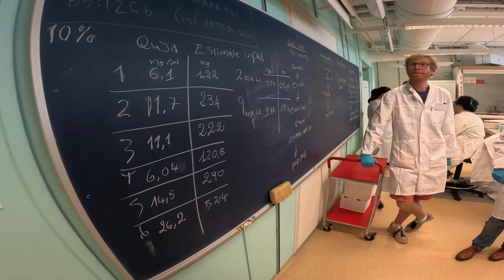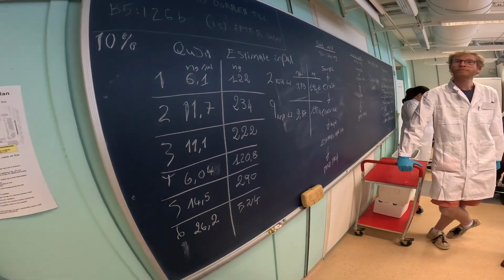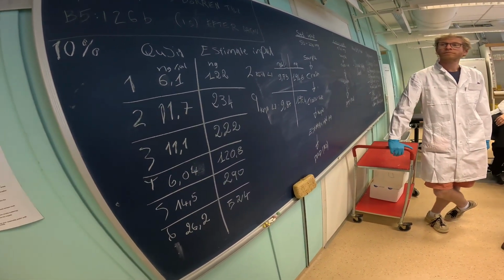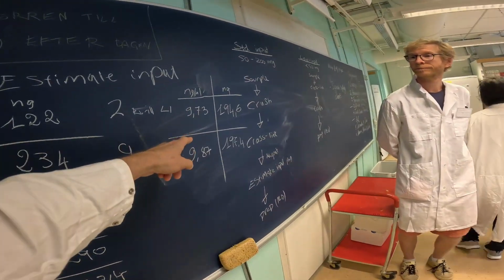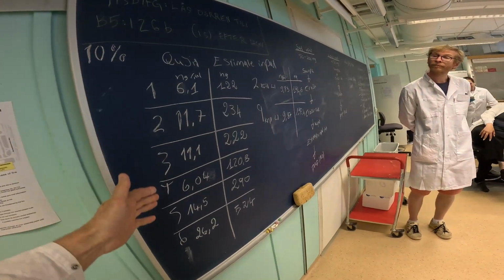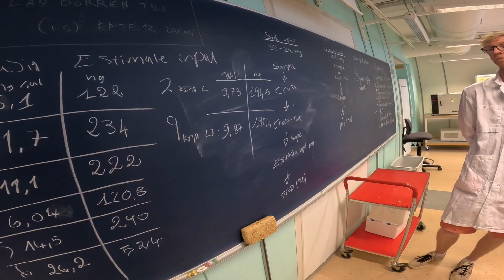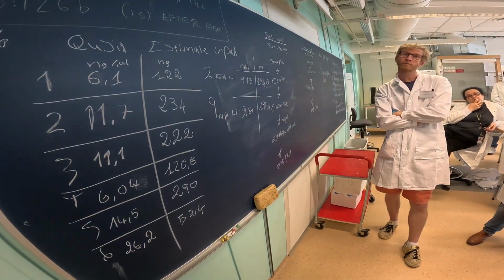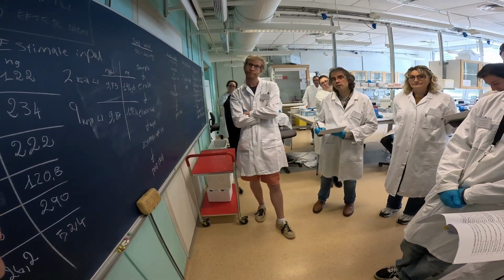BGE SciLifeLab HiC Course 5 - Introductory Choosing Input Amounts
This is the fifth video of the Introductory Stream of the BGE SciLifeLab HiC  course! Using a herring sample, researchers with no previous experience followed the Arima HiC Protocol.

Visit our course page (the link is at the end of the credits) to learn more!

This group was led by Morten Skage (University of Oslo, NO) and Irene Fabiola Roman Maldonado (Sanger Institute, UK), assisted by Karine Labadie (Genoscope, FR). Group participants were Fernando Cruz Rodriguez (CNAG, ES), Graeme Oatley (Sanger Institute, UK), Simona Buonanno (UniBari, IT), Lorenzo Ballini (UniFi, IT), Leonardo Girlanda (UniFi, IT) and Annunziata Deluisi (UniBari, IT).